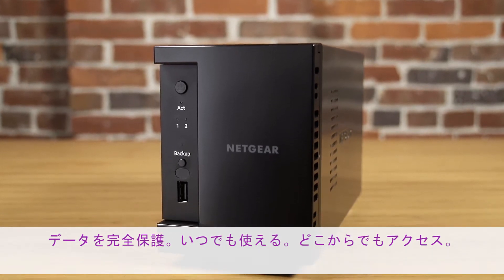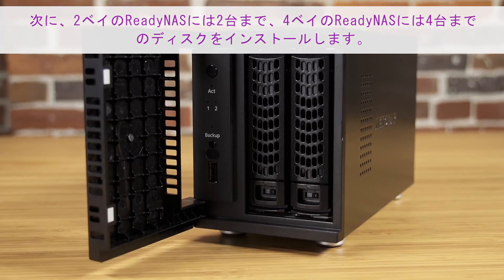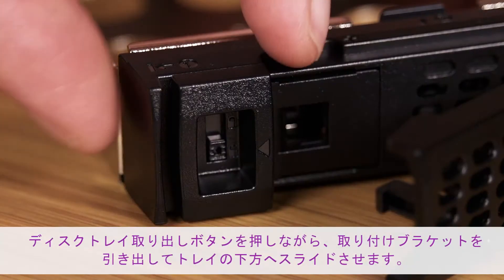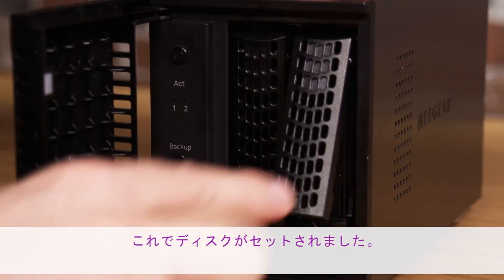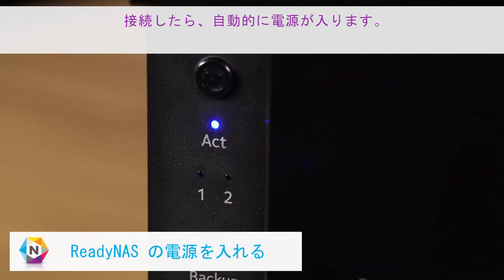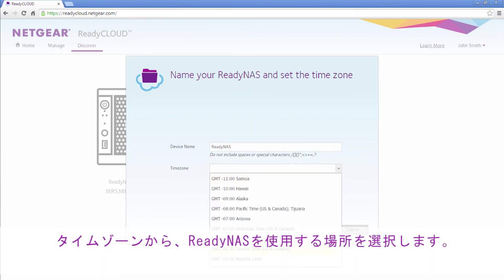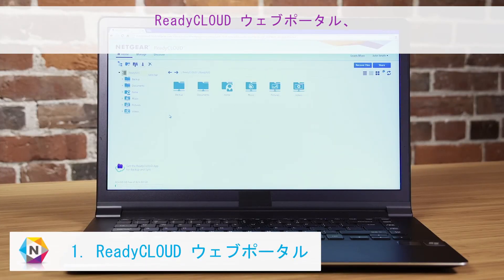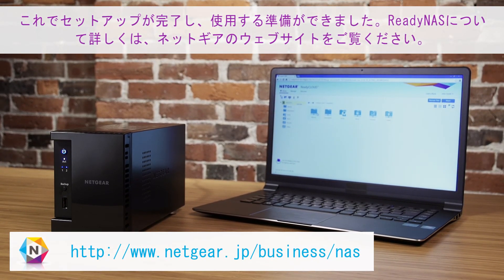NETGEAR ReadyNAS のインストール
NETGEARのReadyNASネットワークストレージのインストール手順を紹介します。
ReadyNASのデスクトップストレージは、2ベイから6ベイまで豊富なラインナップを揃えています。
回数無制限のスナップショット、シン・プロビジョニング、クラウド管理レプリケーション、リアルタイムアンチウイルス、のような革新的な機能と、ハイパフォーマンスなデータアクセスを併せ持つことで、 単純な企業向けユニファイドストレージ(NAS + SAN)として考えられる以上の高度でパワフルな機能を提供します。